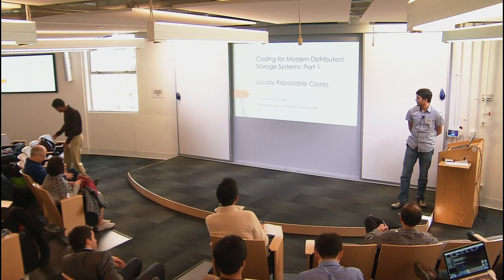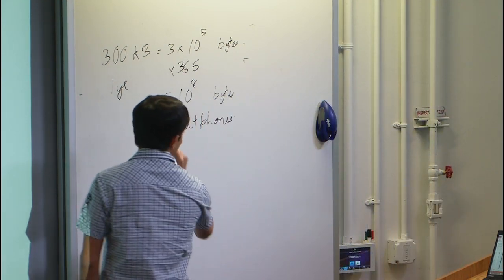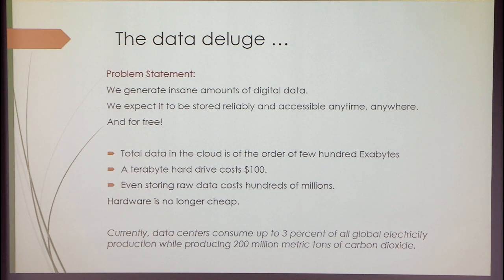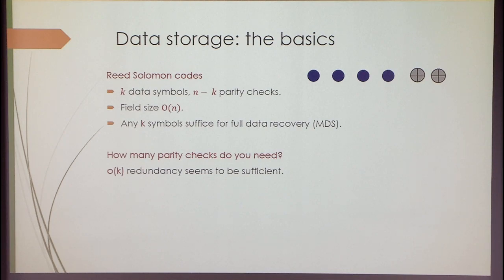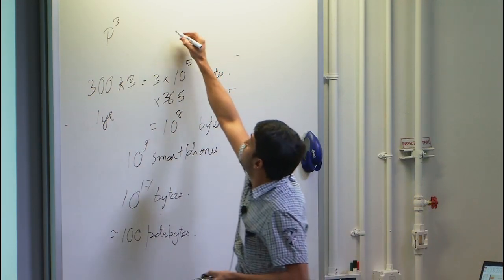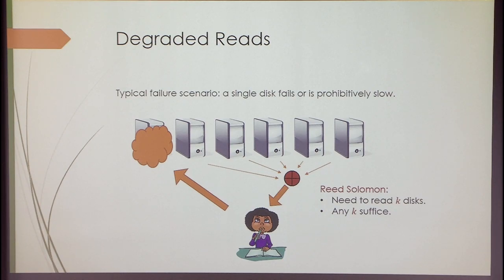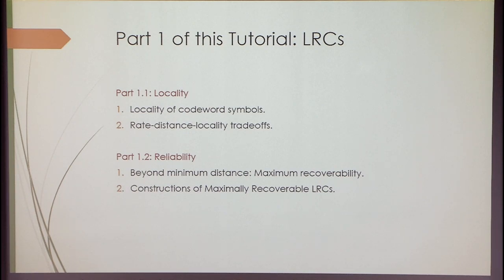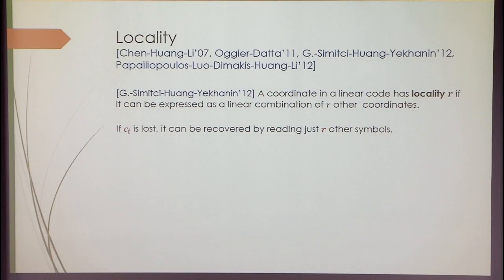Coding for Modern Distributed Storage Systems I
Parikshit Gopalan, Microsoft Research
Information Theory Boot Camp